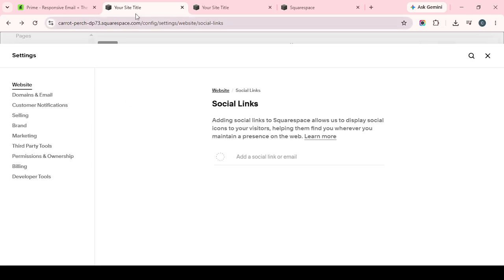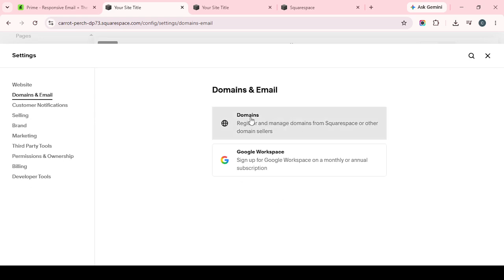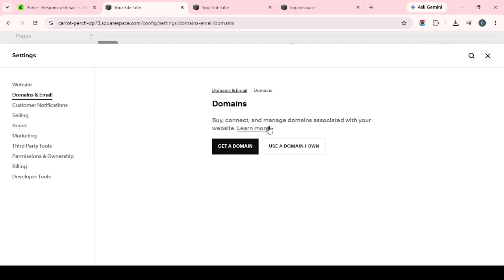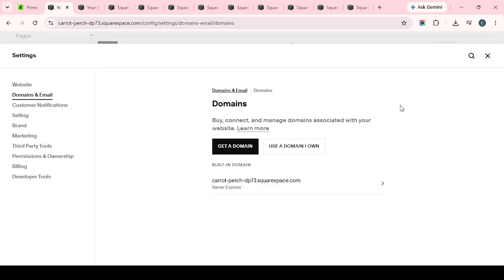Squarespace How to Connect A GoDaddy Domain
Step-by-step tutorial on how to connect a domain registered on GoDaddy to your Squarespace website using automatic Domain Connect or manual DNS record mapping!

📌 Step-by-step setup:
• Using GoDaddy automatic domain authorization
• Manually entering CNAME and A Records in GoDaddy DNS settings
• Verifying SSL certificate setup in Squarespace